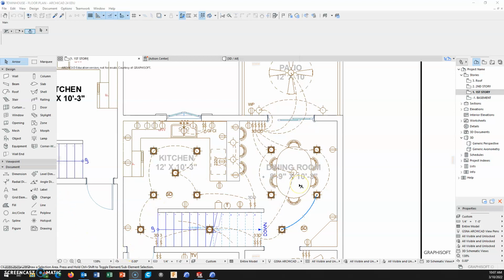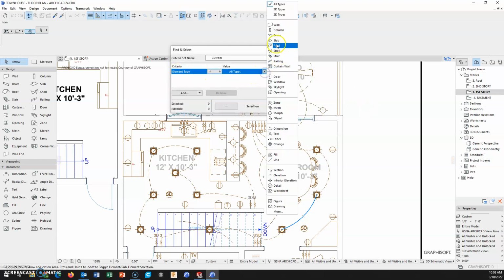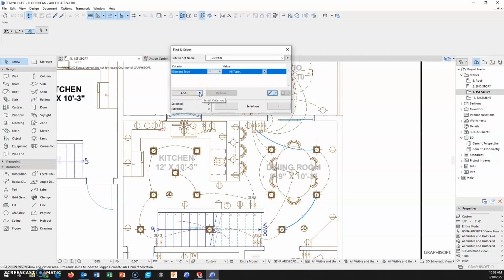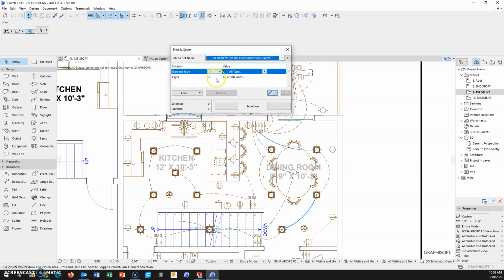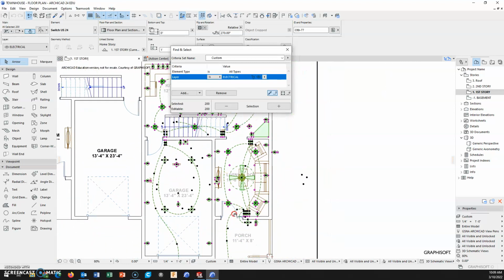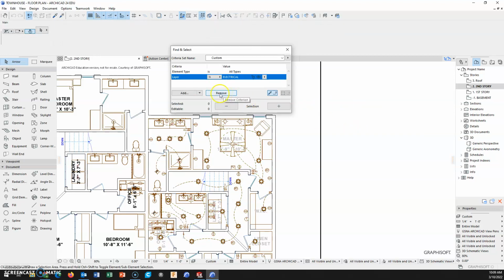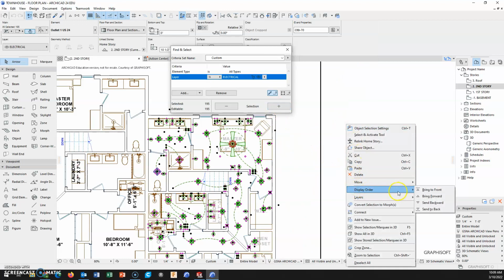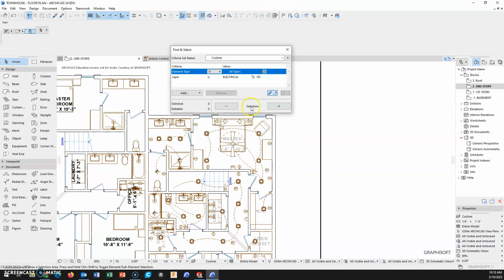FIND AND SELECT TOOL - LAYERS - ARCHICAD